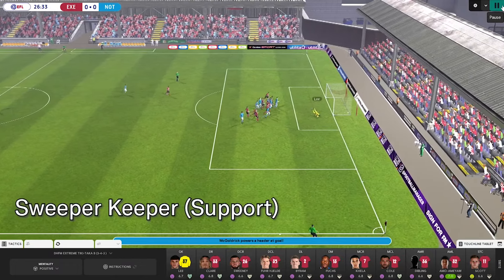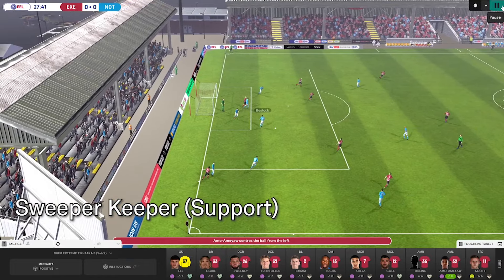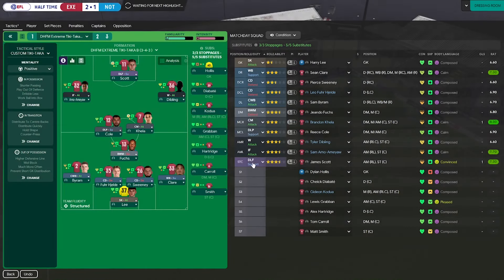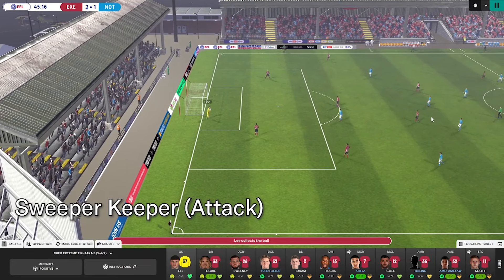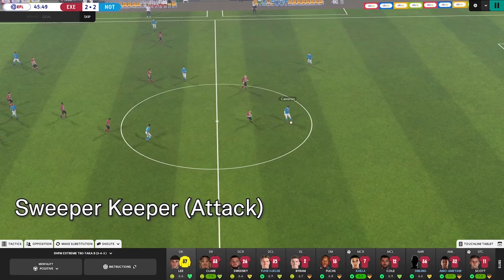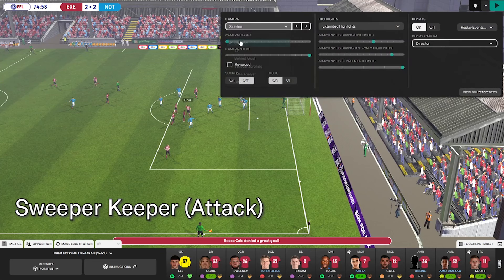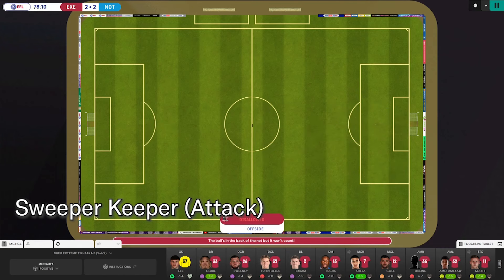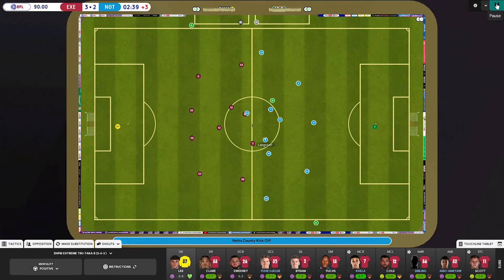Sweeper Keeper on Atttack | FM24 | FM24 Tactics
In this video, we look at the behavior and positioning of the Sweeper Keeper on Attack Duty vs the Sweeper Keeper on Support Duty in Football Manager 2024.

About me:
Yes! I'm a Nigerian. And I enjoy playing Football Manager with underdogs, mid-table sides, and teams that are not so popular.

Hi, I’m DarkHorseFM and I make videos here on YouTube and I sometimes stream on Twitch. I mainly make videos about Football Manager.

Here you'll find tactic videos, Football Manager Hints and Tips, Tactic Recreations, and Fallen Giant Revival Stories.

I also share Tips from the Football Manager Community when I come across them.